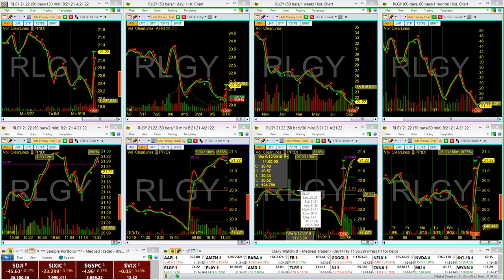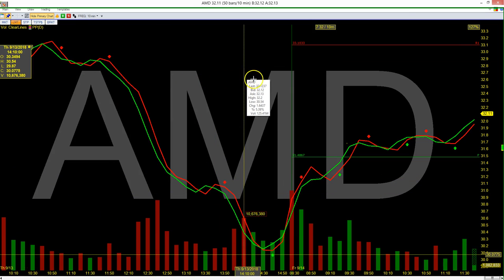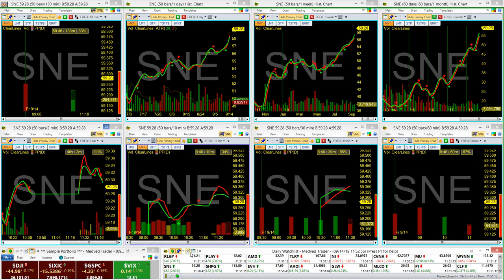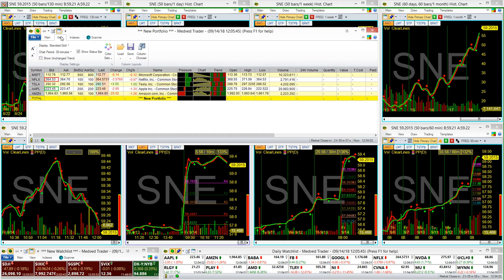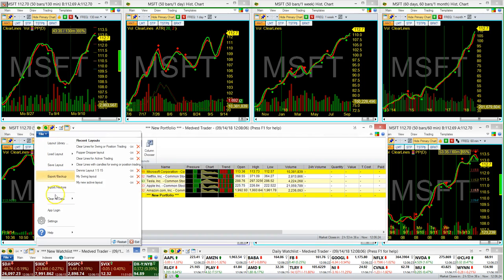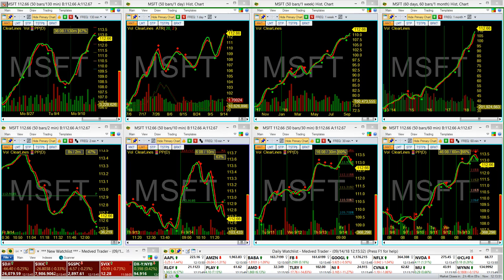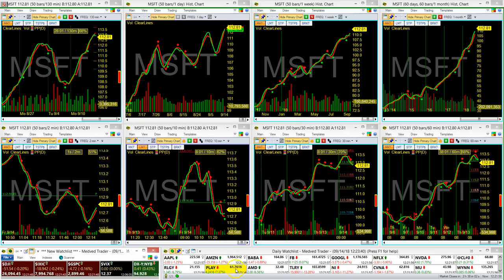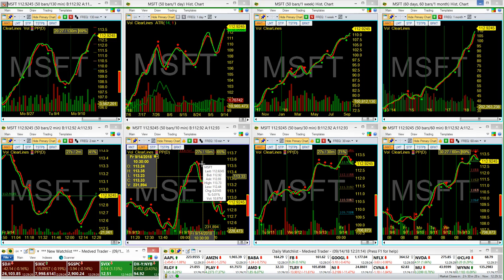Clear Lines for Medved training 09142018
Kipp Cohen answers questions about how to use the Clear Lines indicator for the Medved Trader platform.